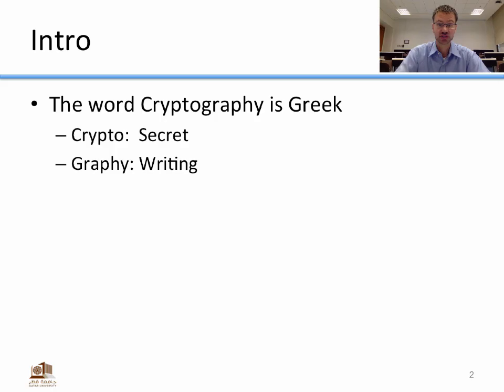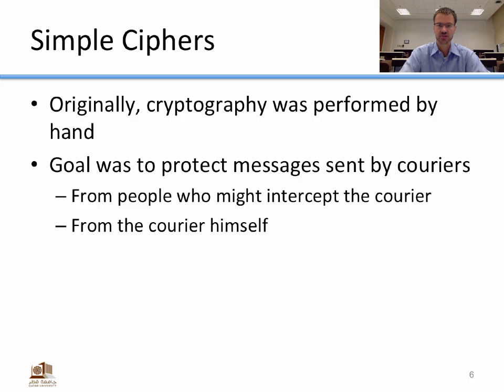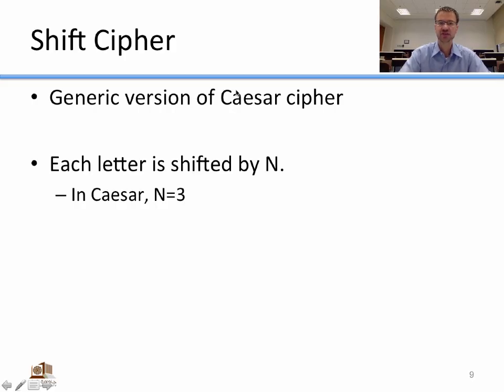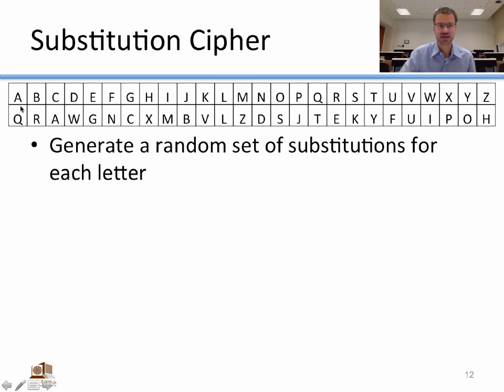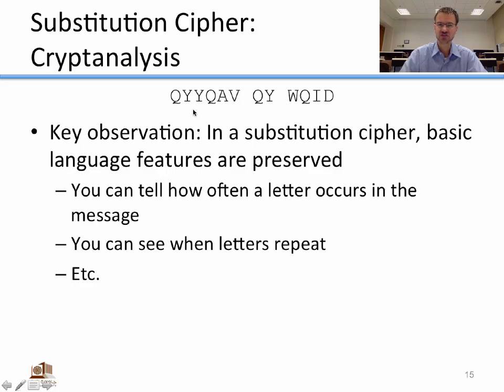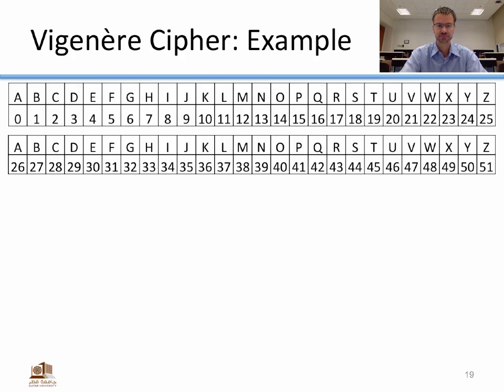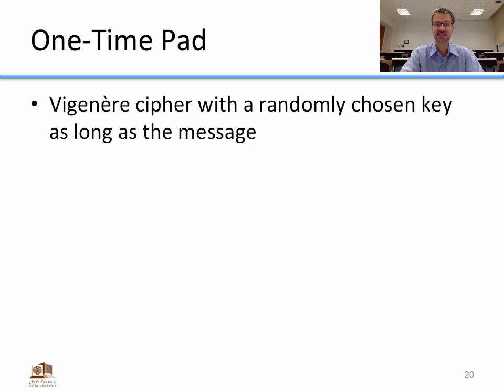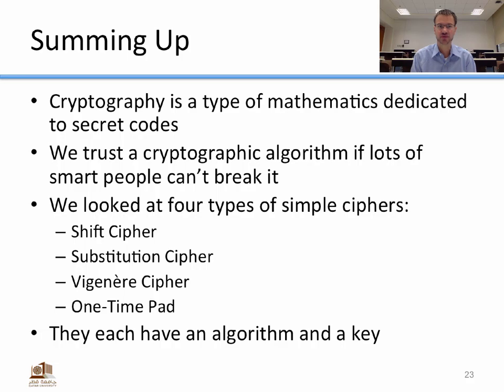Introduction to Basic Cryptography: Simple Cryptography